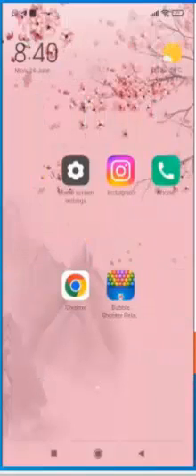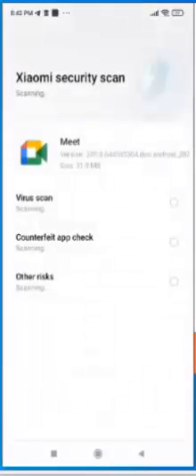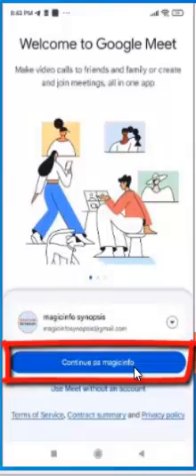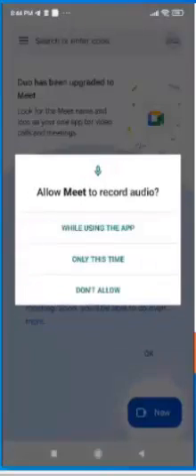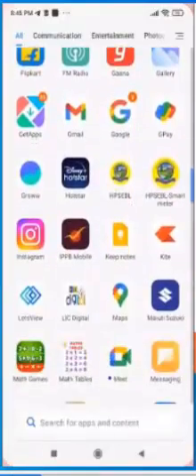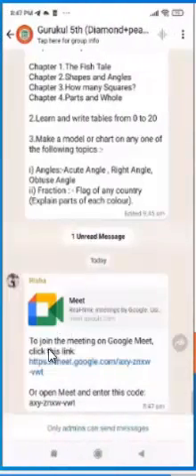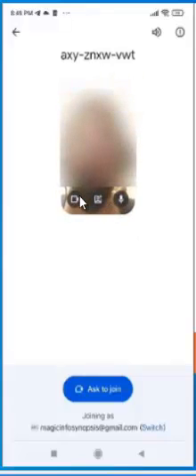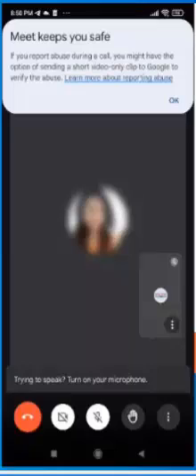Google Meet Tutorial